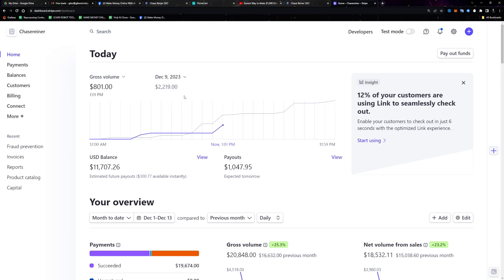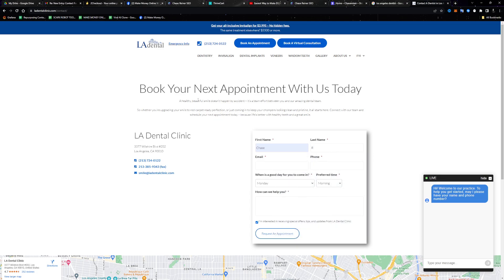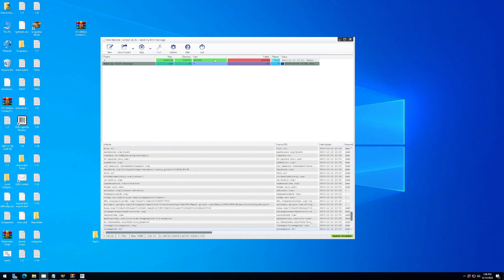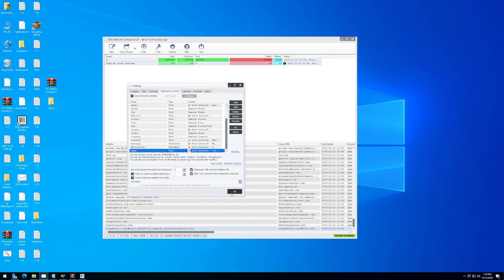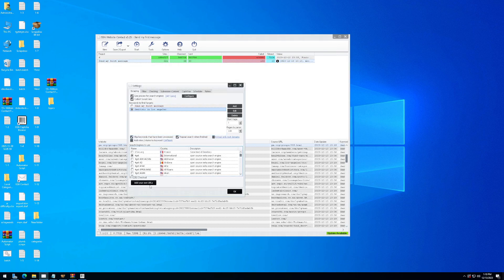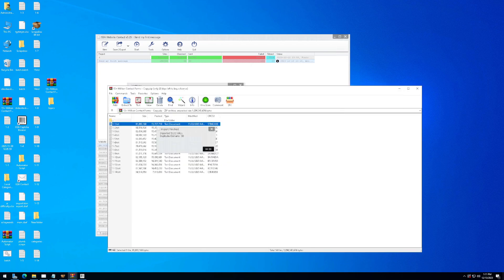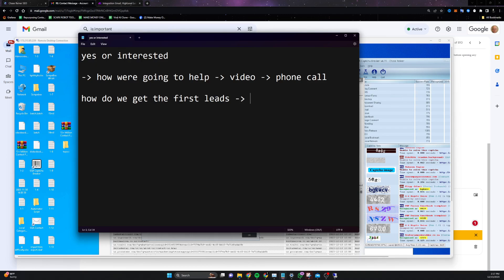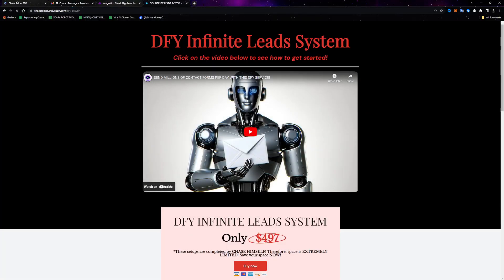EASIEST Way to Make $1,000 Daily With Bots / Automation (WORKS FOR BEGINNERS!)